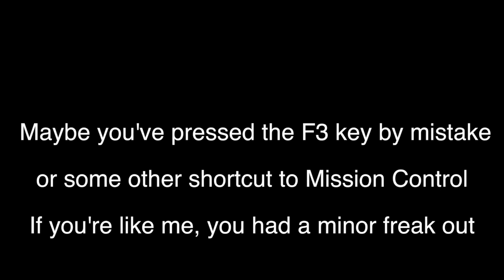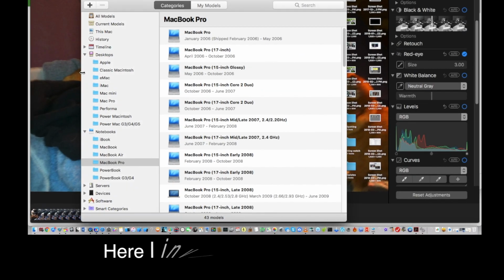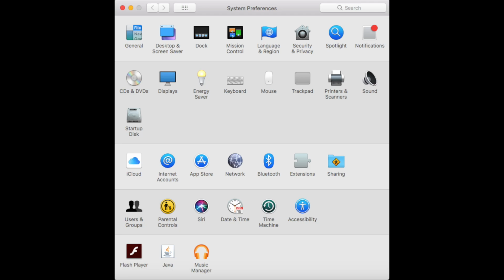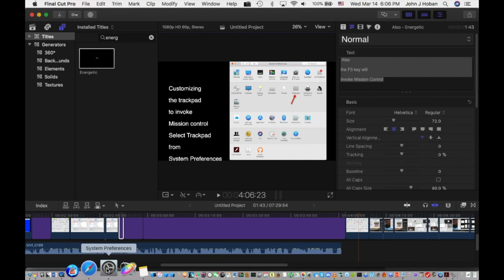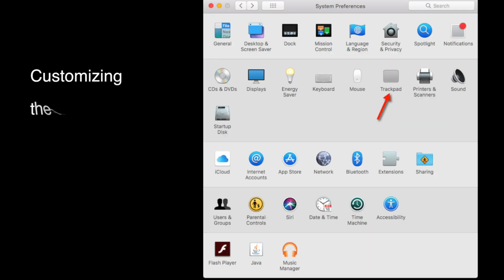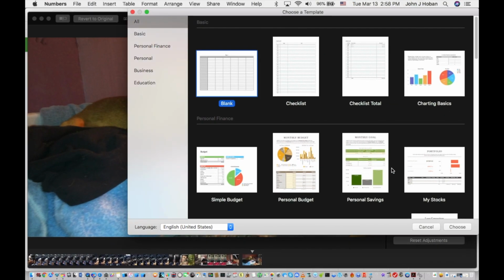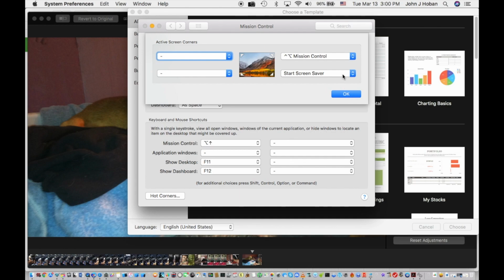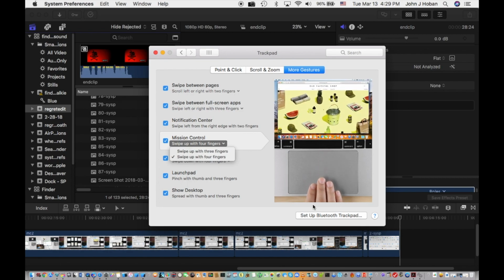Mission Control part I - Switching between open apps